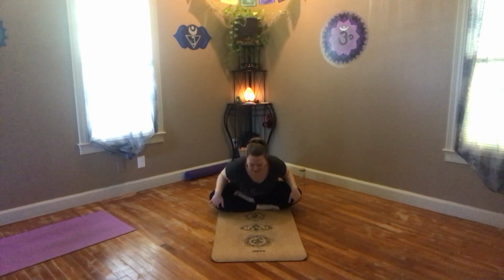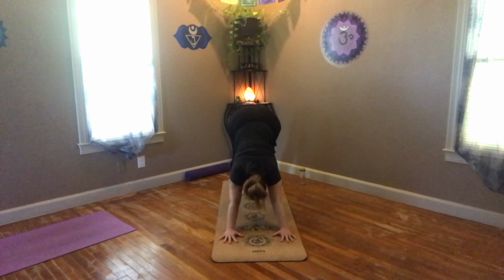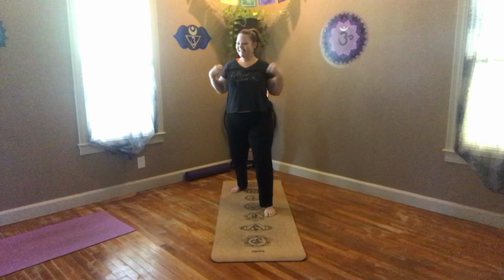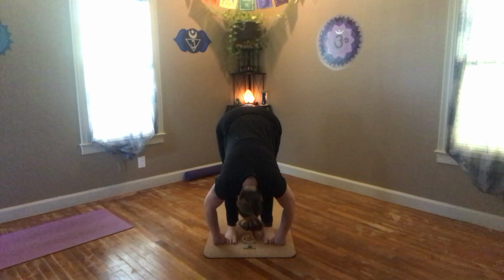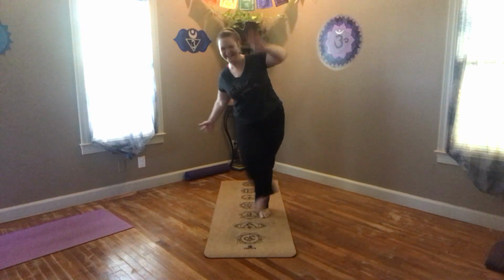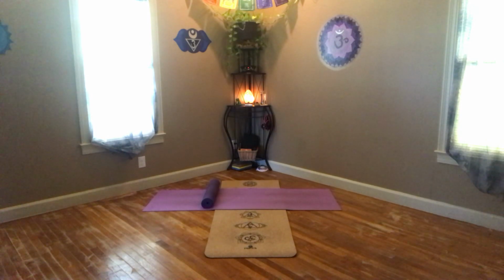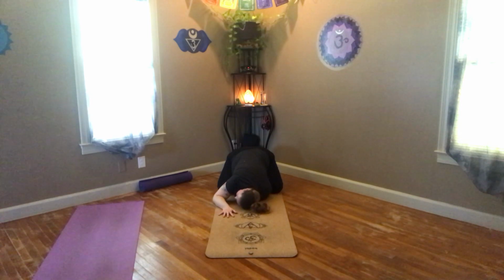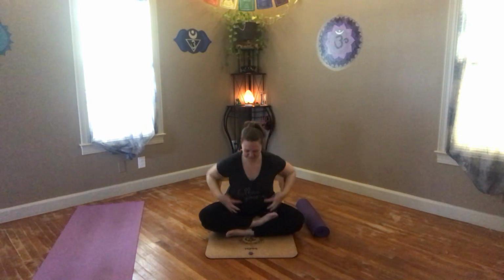Yoga for Balance, Flexibility & Strength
An Intermediate class for Arm & Core Strength